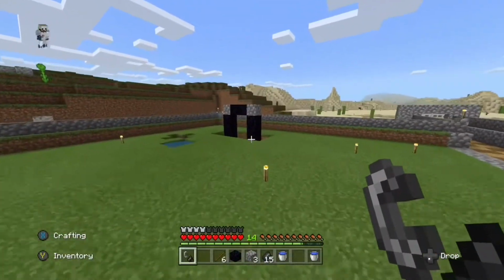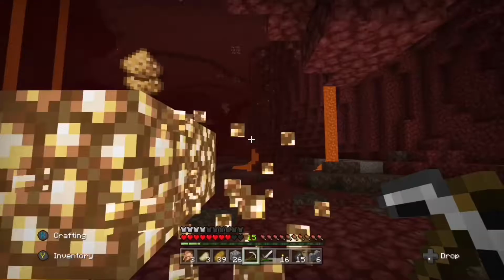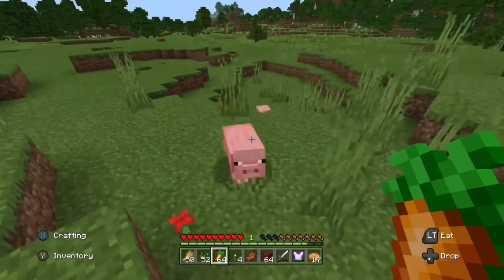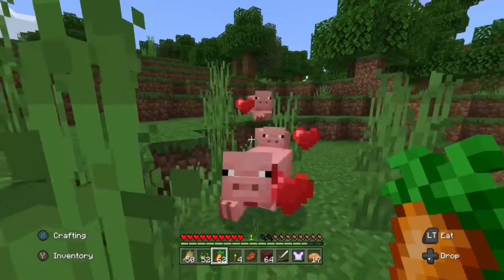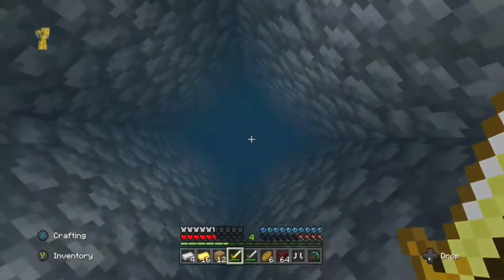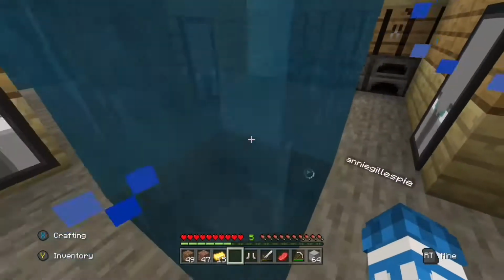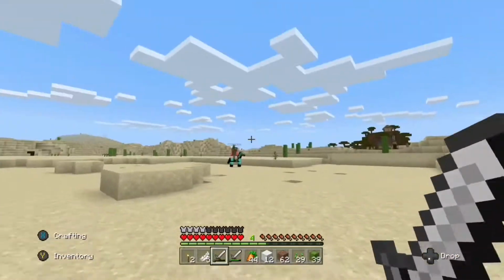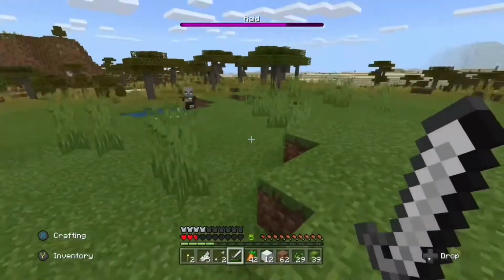I FOUND DIAMONDS!! Plus Nether Portal and CRAZY RAID! (Minecraft Let’s Play #6)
Check out Nihar’s channel!-